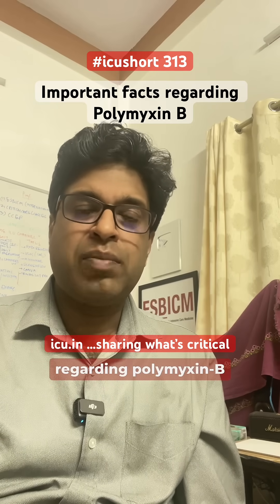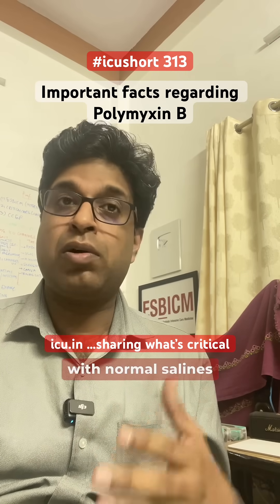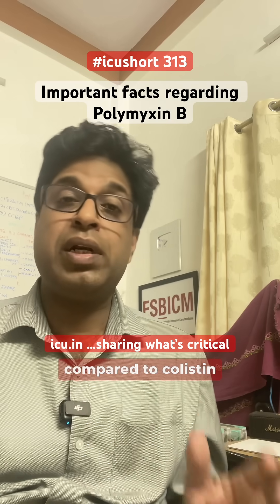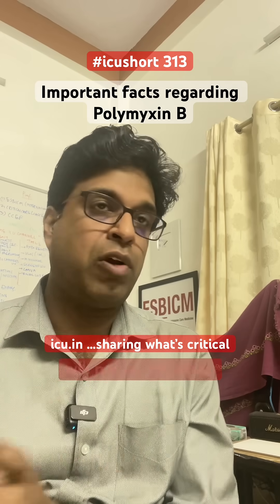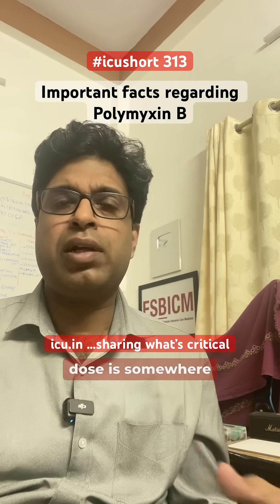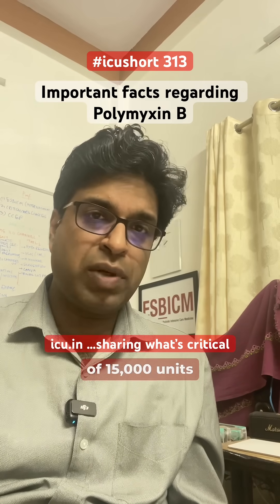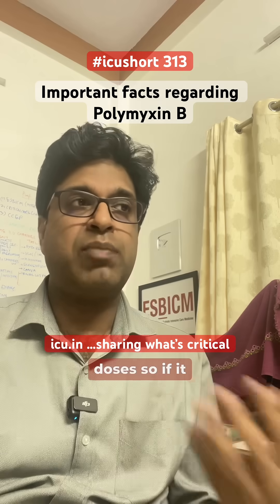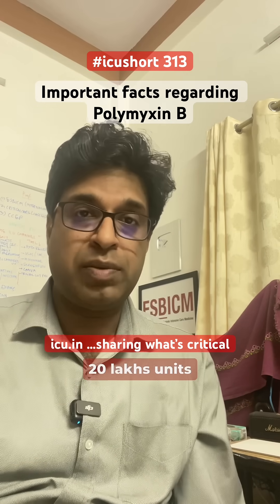icushort 313: Important facts regarding Polymyxin B